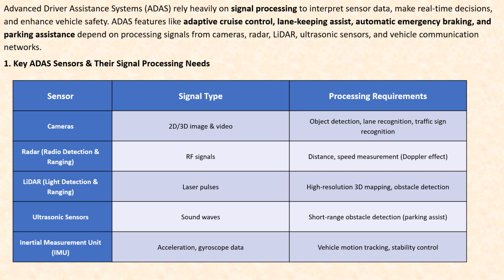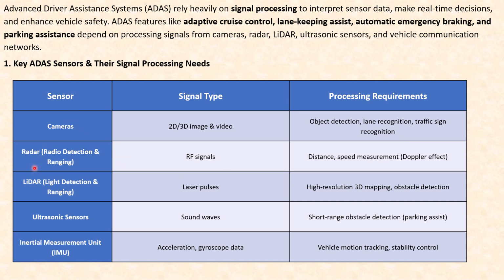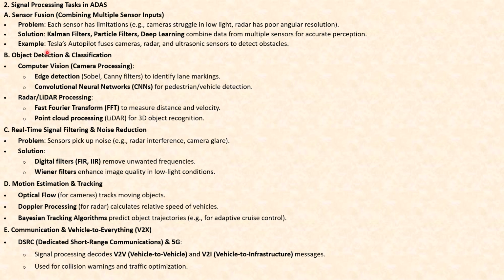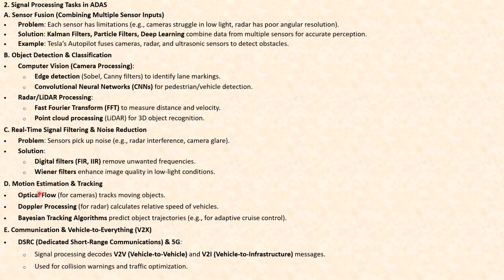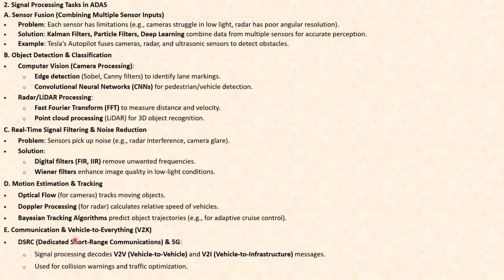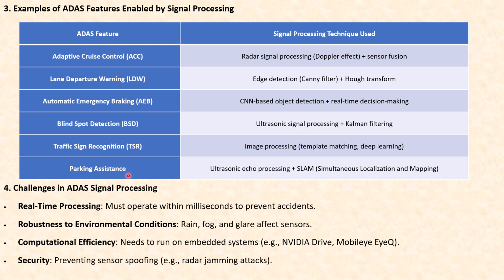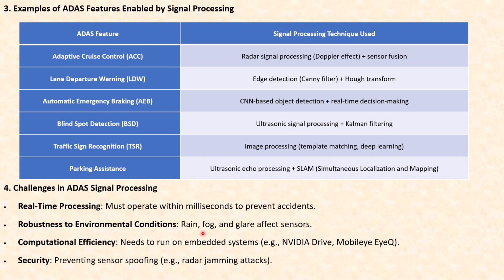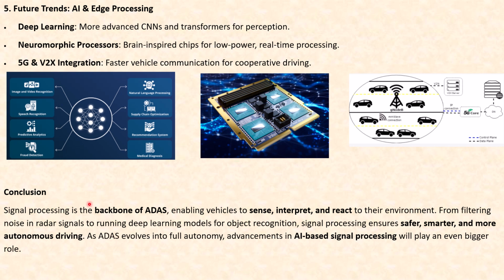ADAS DSP 2